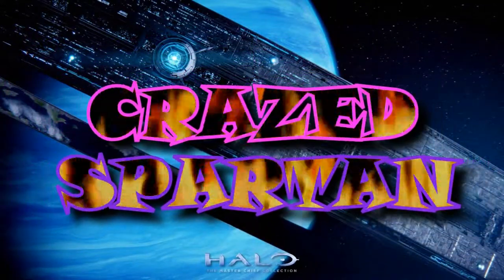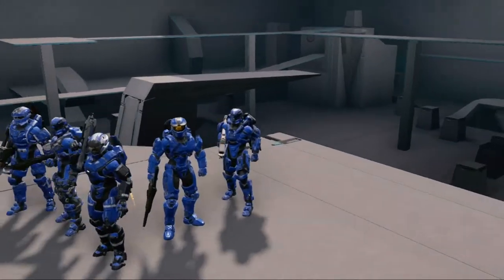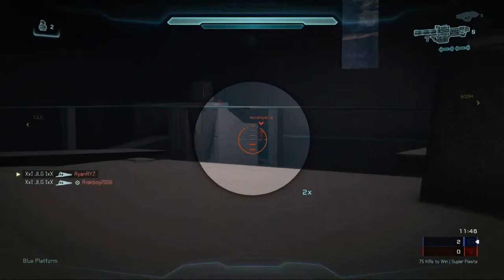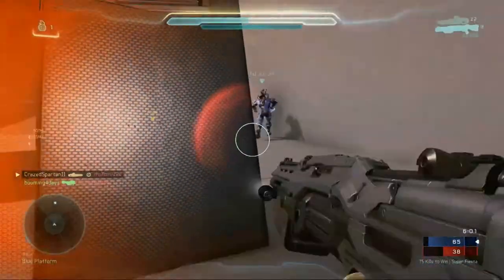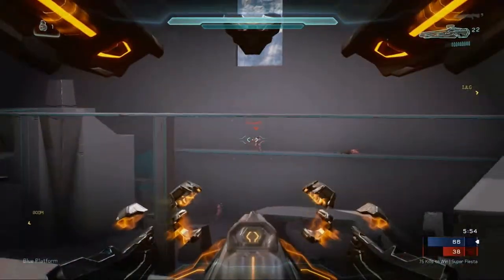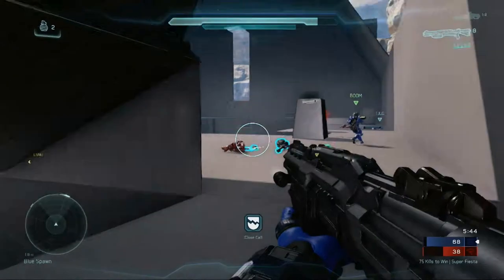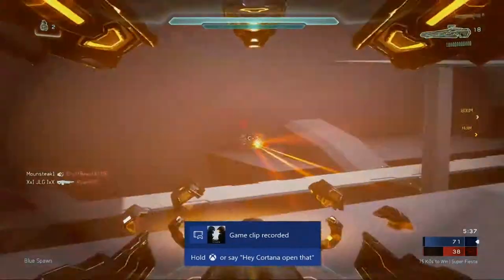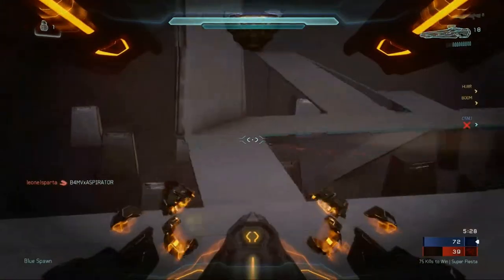Super Fiesta with Booming4Days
SALVATION PRAYER